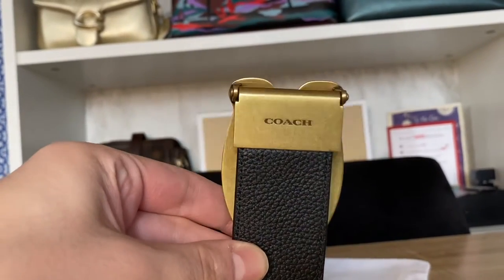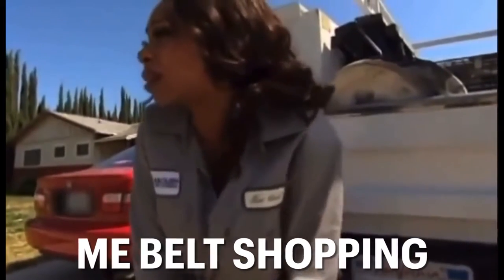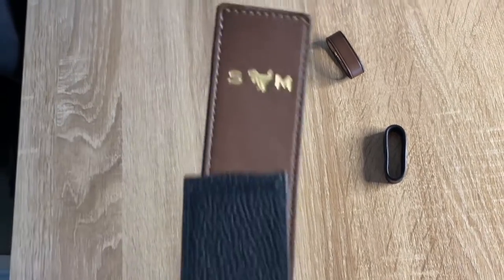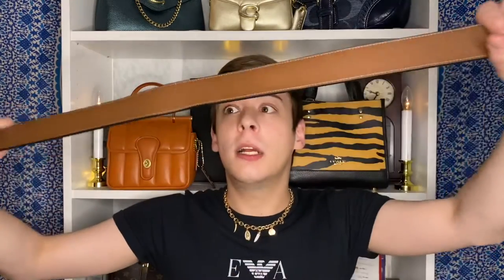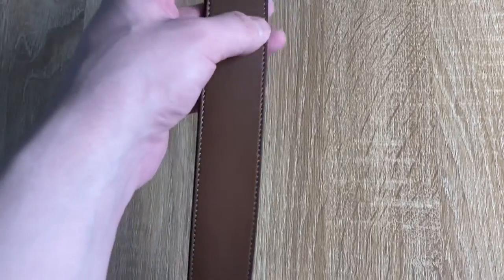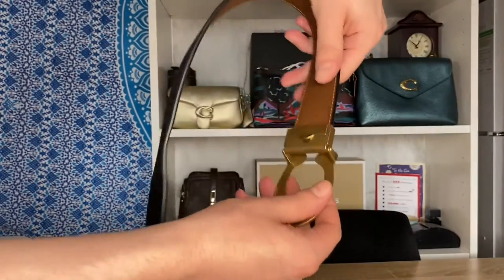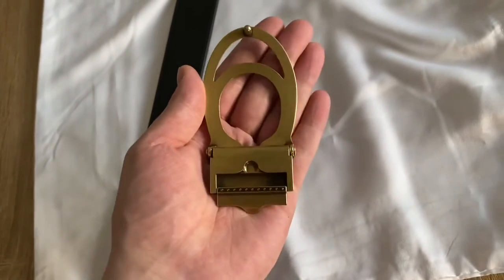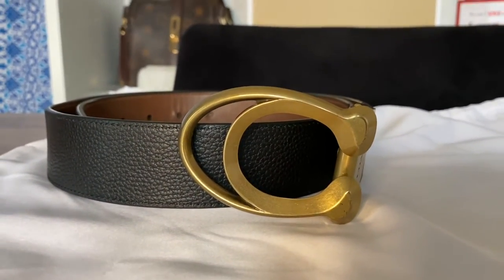FULL Coach Belt Review! IS IT WORTH THE PRICE? *Over 1 Year Of Use!*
With over 1 full year of use AND having used this beautiful Coach Belt roughly 80-100times +.. Today we take a look at my FULL indepth review of the Coach Signature Buckle Belt, 38 MM! 😍